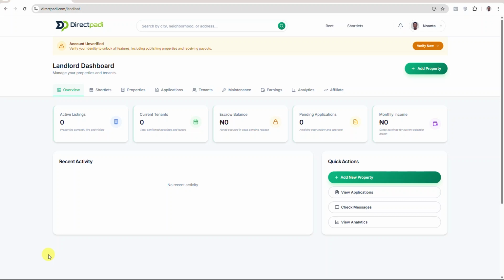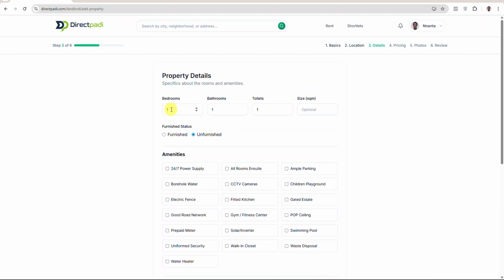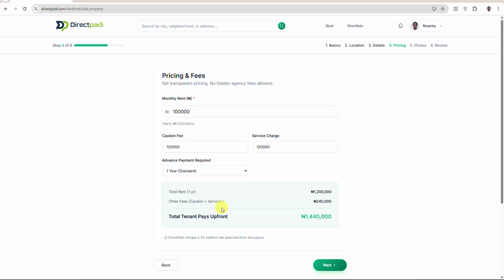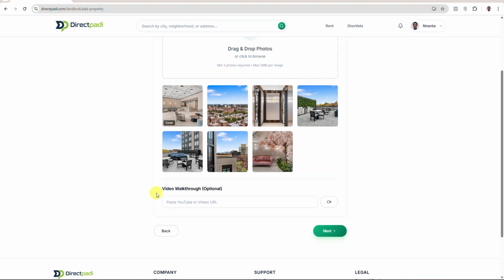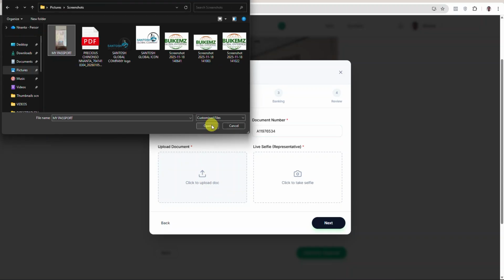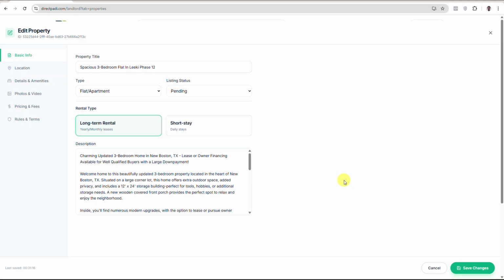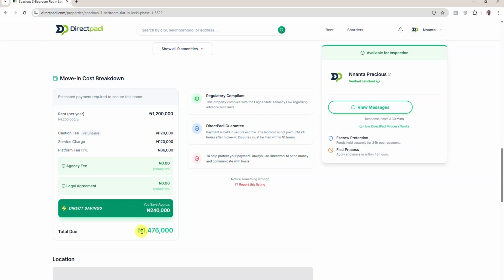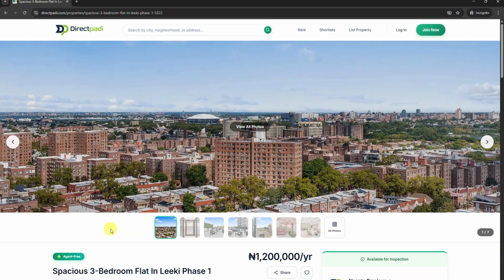How to List Your First Property On DirectPadi